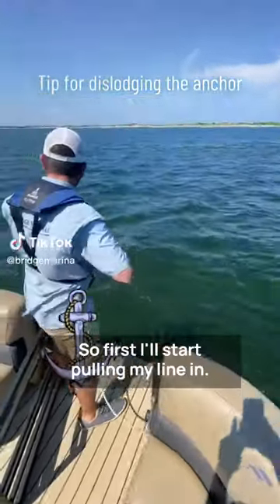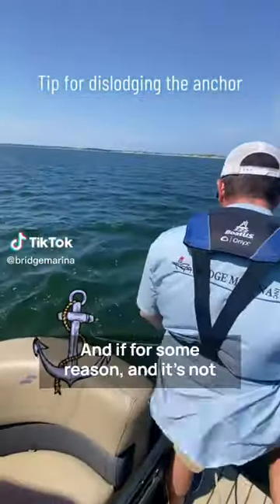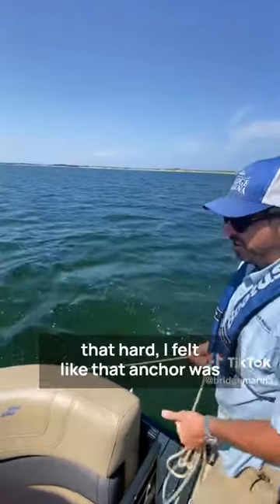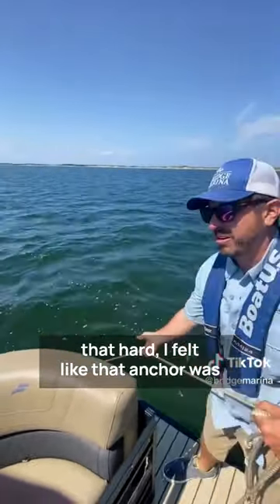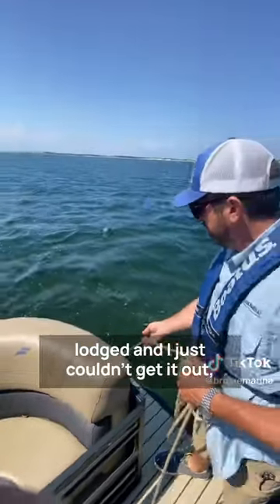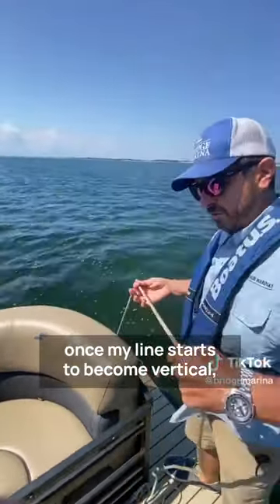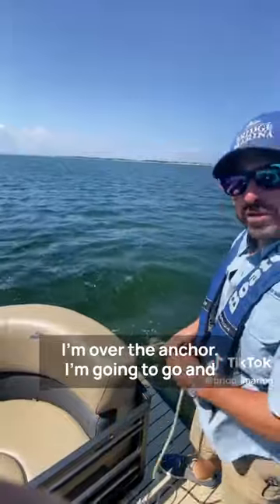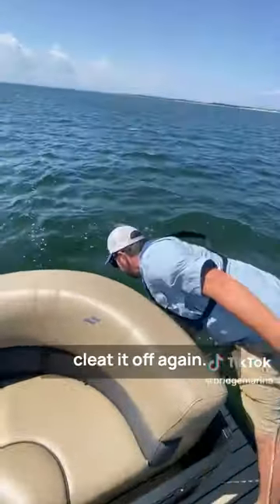Bridge Marina Boating How-To: Dislodging an Anchor